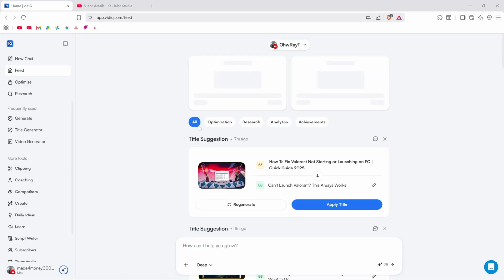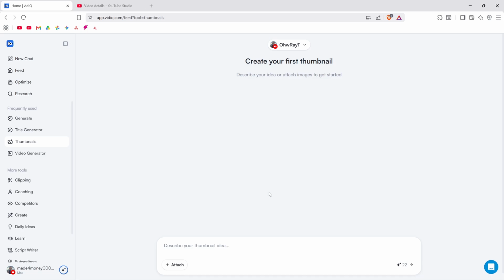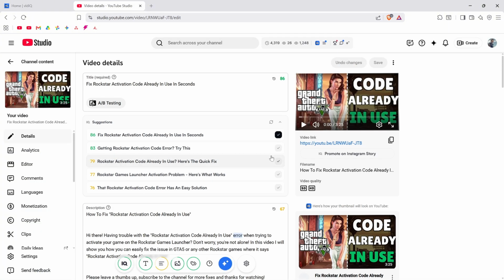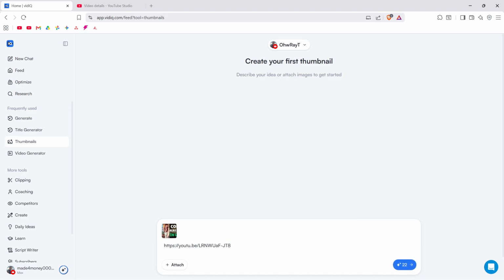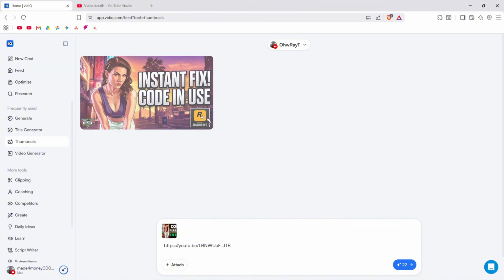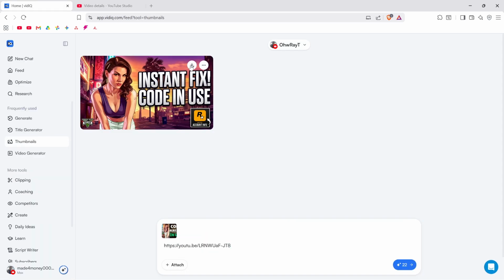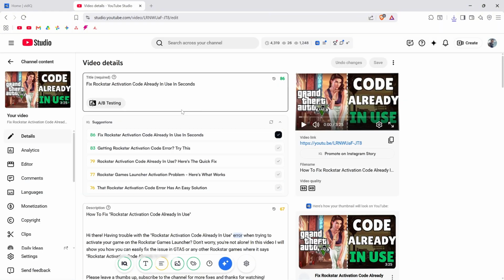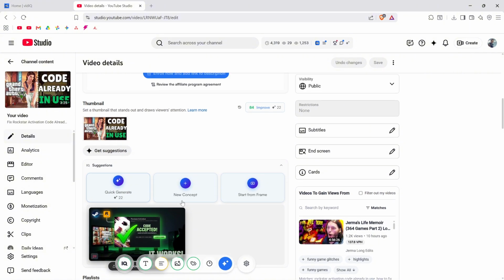How To Make A Thumbnail With AI Using vidIQ (Full Guide 2026)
How To Make A Thumbnail With AI Using vidIQ

In this video, I will show you how to make a thumbnail with AI using vidIQ. Eye-catching thumbnails are essential for improving click-through rates and attracting more viewers to your videos. vidIQ offers AI-powered tools that help creators generate thumbnail concepts, improve designs, and create more engaging visuals. This tutorial explains how to use vidIQ AI features to create effective thumbnails that stand out in YouTube search results and recommendations.

00:00 Introduction
00:10 Make A Thumbnail With AI Using vidIQ